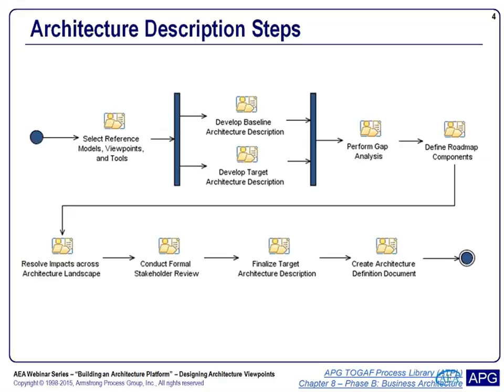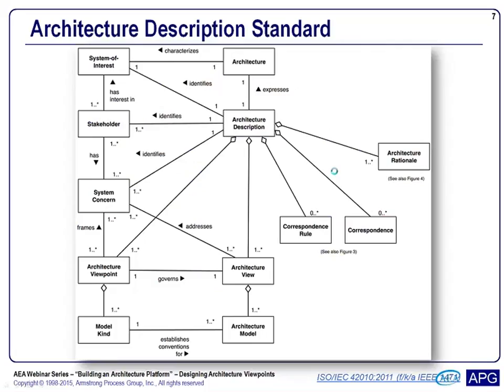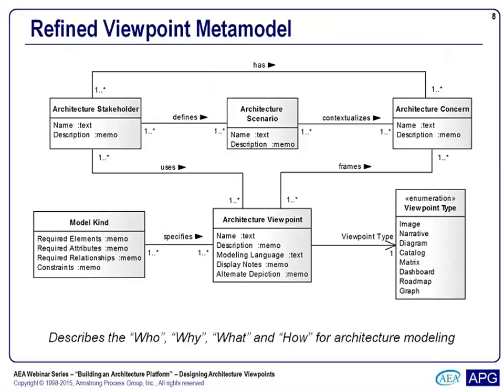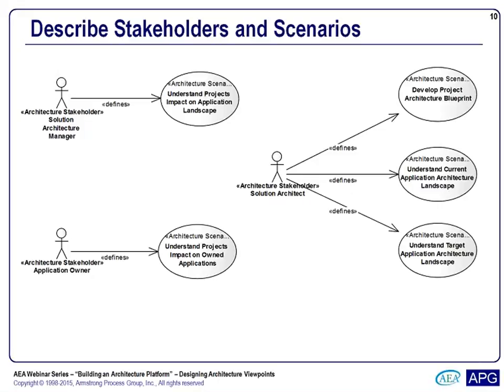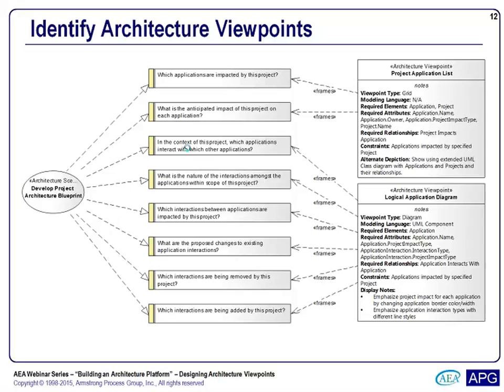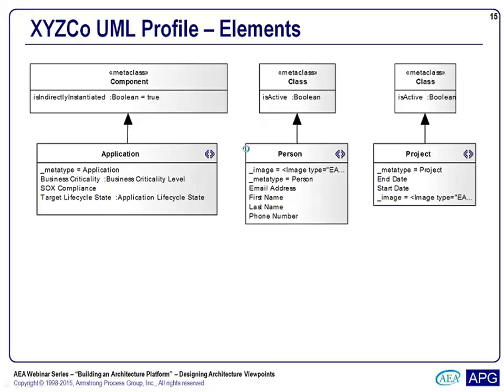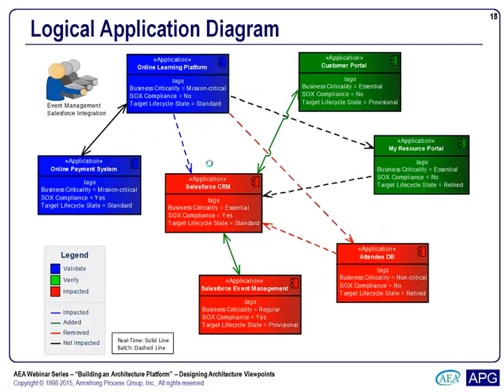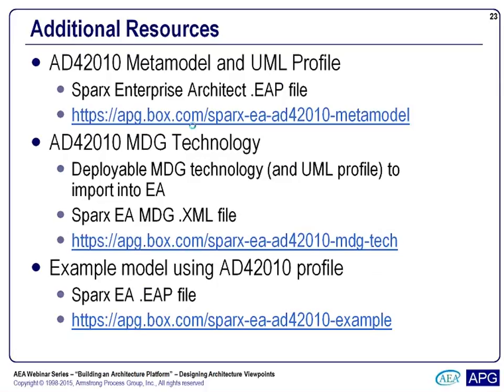Designing Architecture Viewpoints - AEA Webinar #5 - 8 May 2015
ISO/IEC 42010 describes an industry standard conceptual metamodel for architecture descriptions that refers to key elements such stakeholders, concerns, viewpoints, and views. The speaker will discuss a proven, practical process for exploiting ISO/IEC 42010 using a formal UML profile for modeling the elements of an architecture description. Starting with identifying architecture stakeholders and the architecturally-relevant scenarios they find themselves in, the session continues with capturing related architecture concerns and how to use them to design an architecture metamodel and then describe the relevant architecture viewpoints. Finally, the session concludes with how to implement the metamodel as a custom UML profile and how that relates to architecture modeling tool deployment.